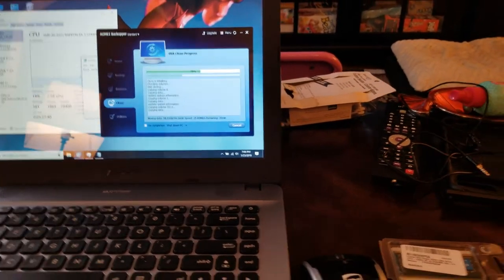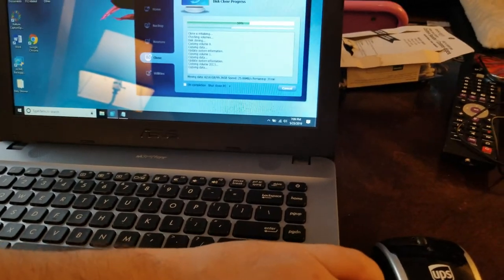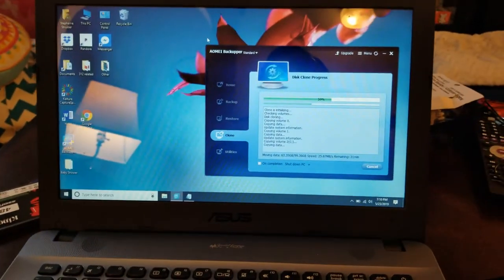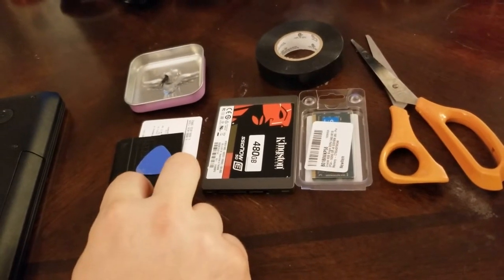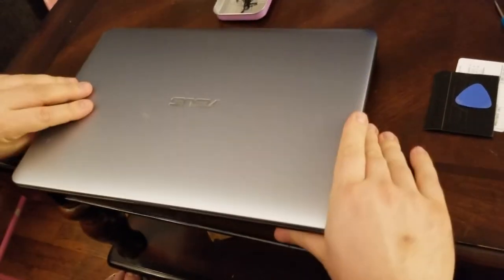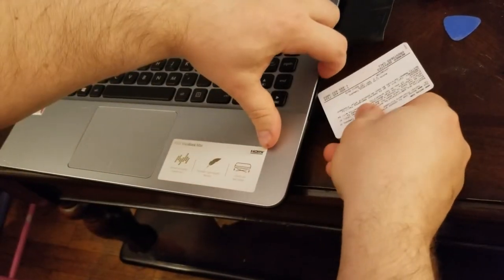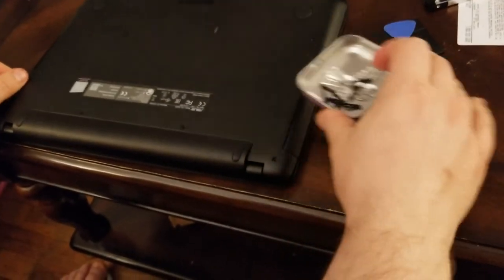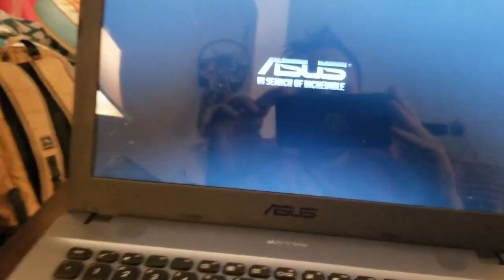Asus X441BA Laptop - Upgrade Ram Memory & Harddrive SSD HDD - Disassembly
This is a step by step tutorial about how to upgrade the memory (ram) & upgrade the harddrive on an Asus Viviobook Max X441BA Laptop X441BA-CBA6A.

## Asus X441BA CBA6A Memory (Ram) Upgrade ##
RAM UPDATE: ONLY USE the ram frequency 1866/2133mhz. Despite what Asus & Crucial have told me, 2400mhz IS NOT compatible with the Asus X441BA Main Board!! I learned this through trial & error until I realized what was wrong. I have went through Transcend, Crucial, & Kingston at 2400mhz and I could not even get to the BIOS!

I am now using:
Timetec Hynix 8GB Ram DDR4 2133MHz PC4-17000 Non ECC Unbuffered 1.2V 260 Pin Laptop
Type: 8GB DDR4 2133mhz 260pin Laptop Ram Stick. The laptop comes with a soldered onboard 4GB memory chip. The motherboard only supports a max of 12GB (or a maximum of 8GB ram stick for the 1 available slot). You can purchase this item for $40 USD on Amazon.

## Asus X441BA Harddrive Upgrade ##
Supports up to a 2.5inch 2TB SATA3 harddrive. I recommend getting a Solid State Drive (SSD). It will make this laptop operate fast and smooth. They are extremely reliable after years of development and advancement. They also produce less heat and noise than a traditional mechanical HDD. You can purchase a 500GB SSD for $50 USD on Amazon.

With these two cheap upgrades, you can have a nice quick little laptop that will provide a pleasant experience.